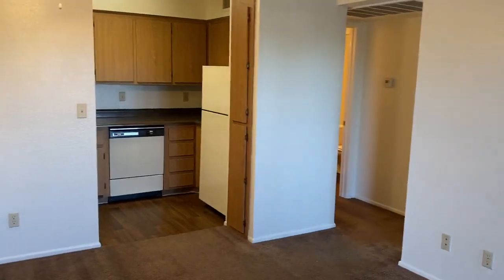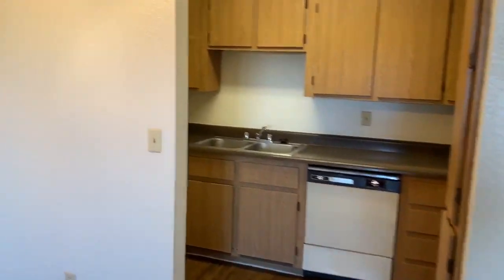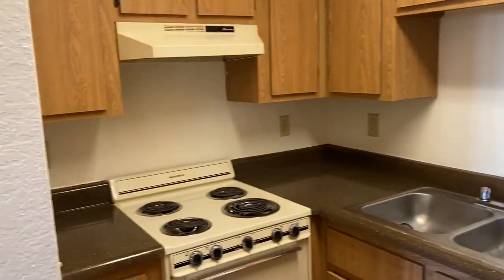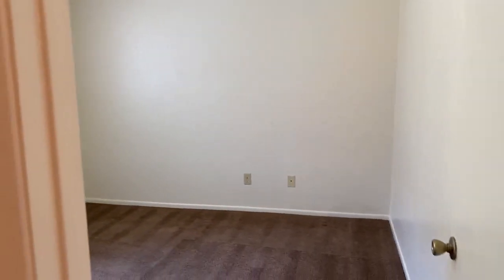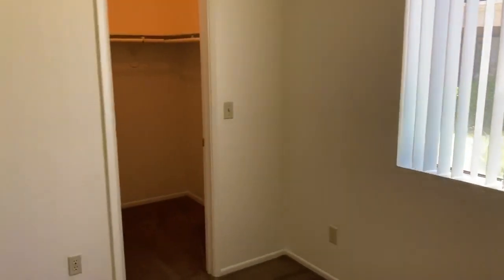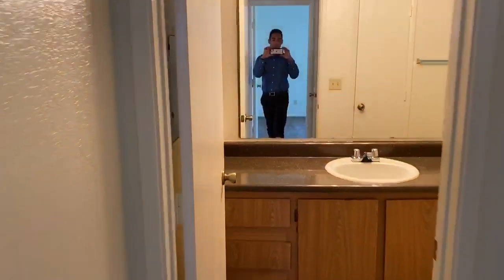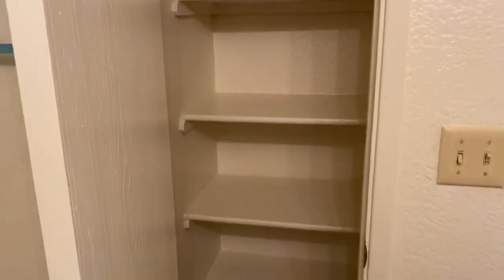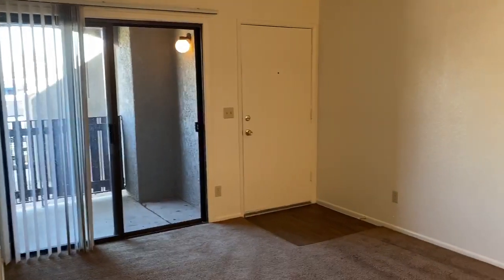CANTERA APARTMENT HOMES, 1A Floor plan -535 sq ft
Cantera Apartment Homes in Tucson, AZ.